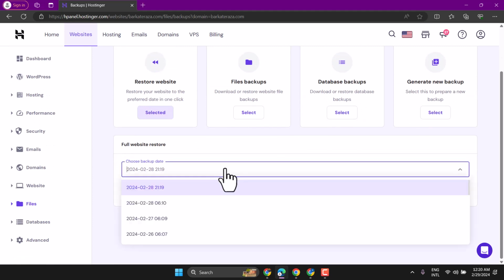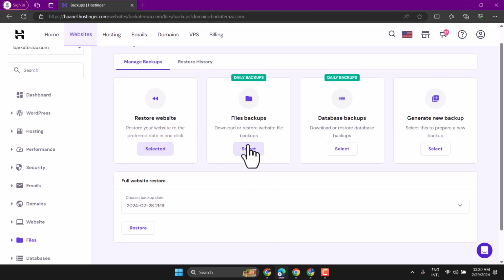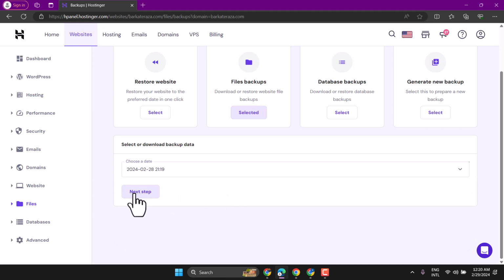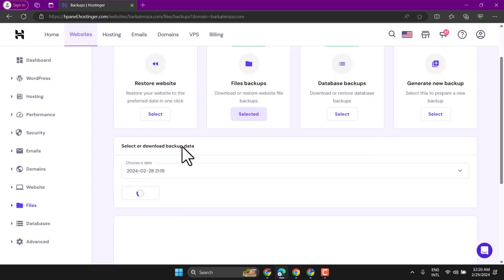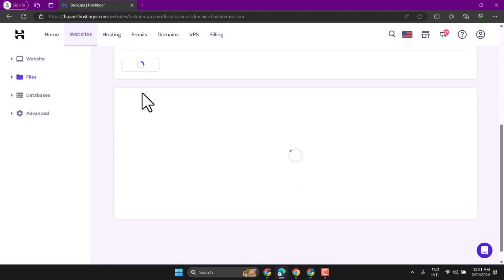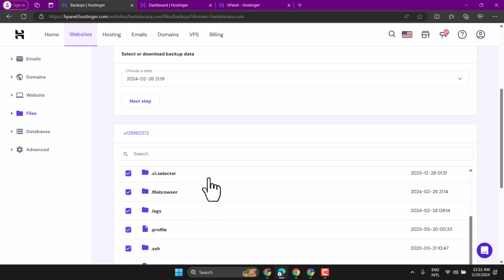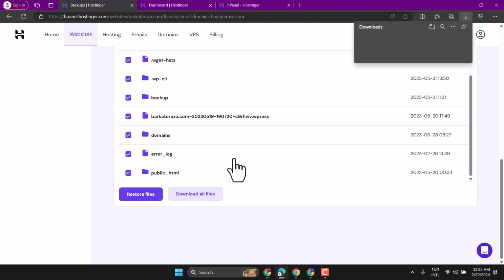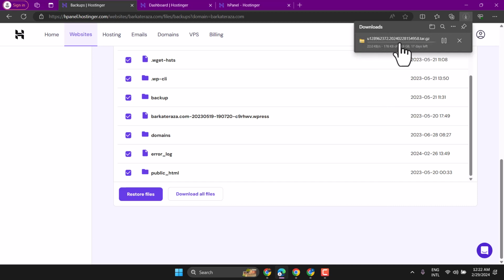Downloading and Restoring Backups Using Hostinger hPanel